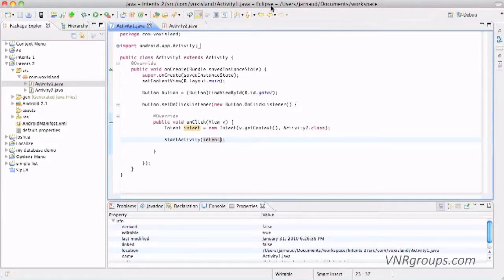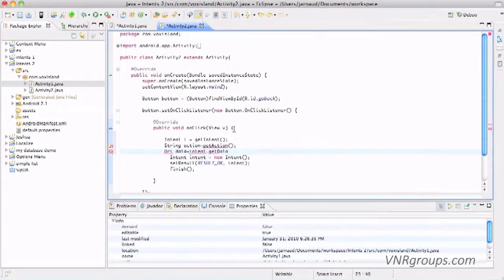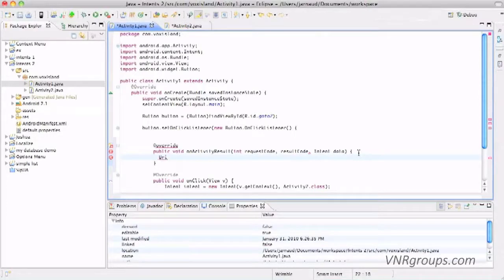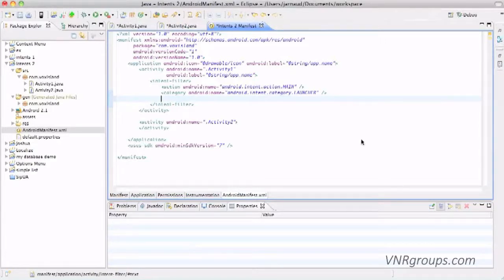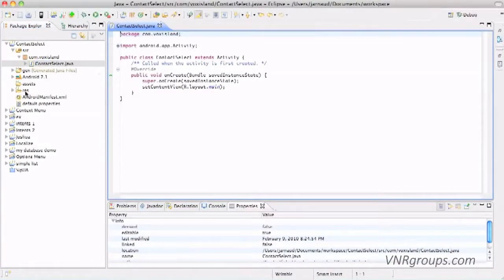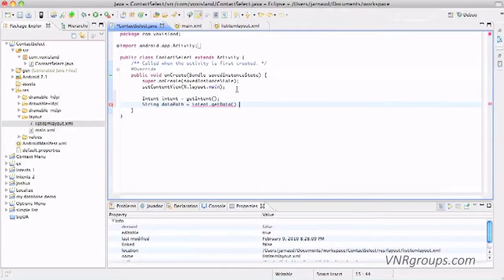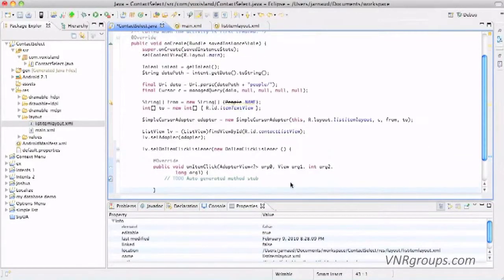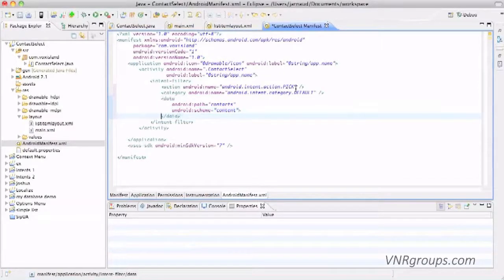Android Tutorial 11 - Android Application Development Tutorial